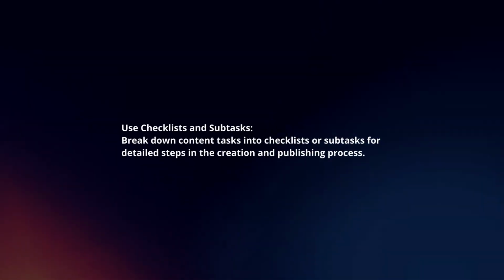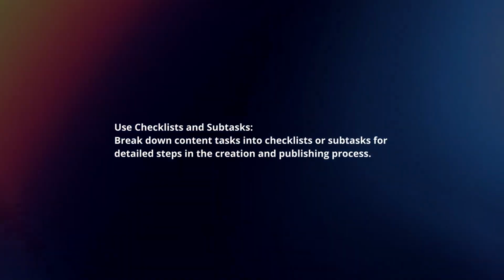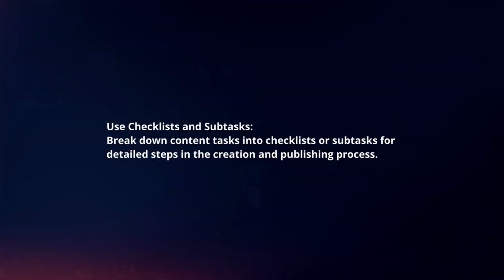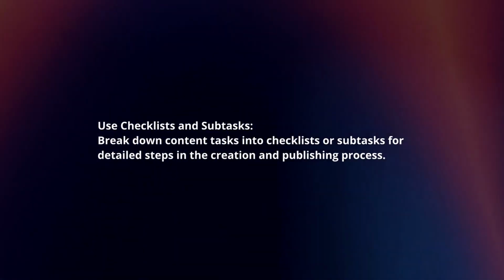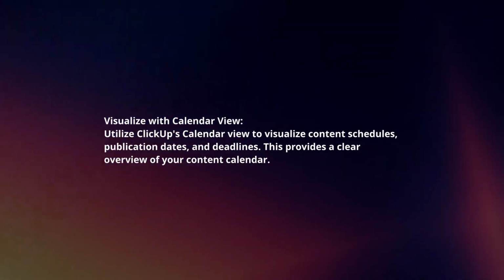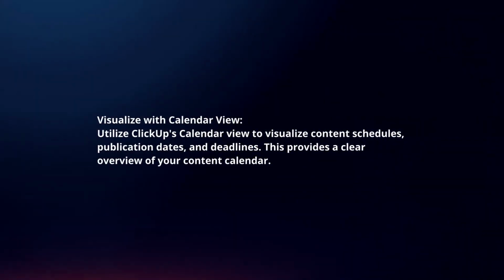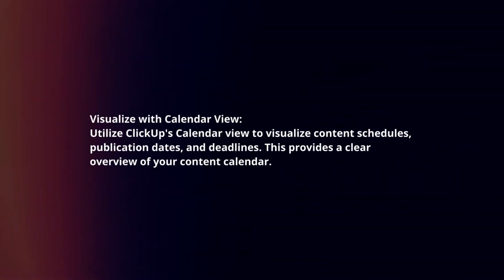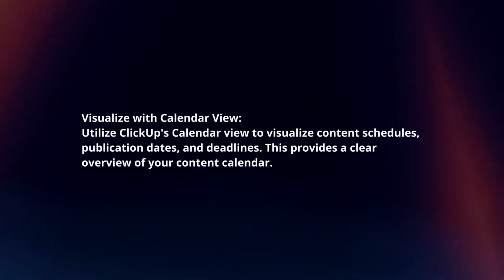How To Use Clickup For Content Calendar In 2024?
In this video I will explain How You Can Use Clickup For Content Calendar In 2024.